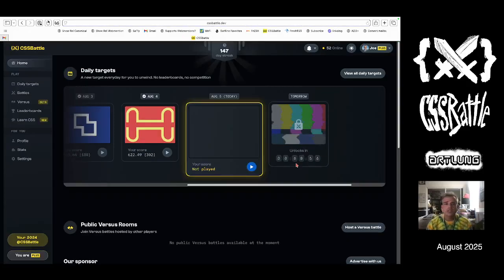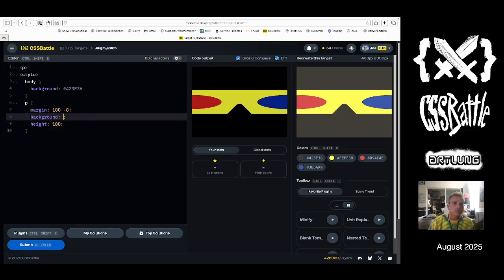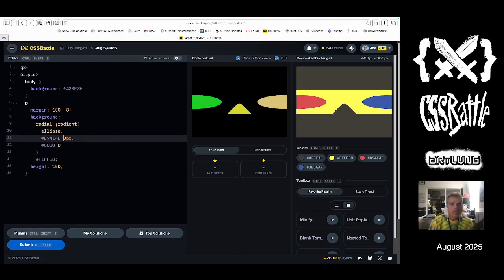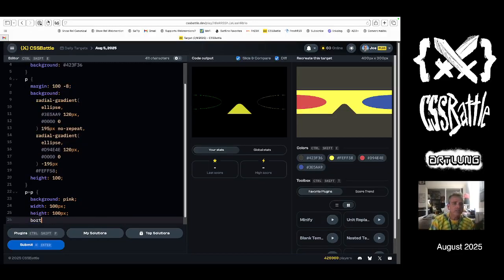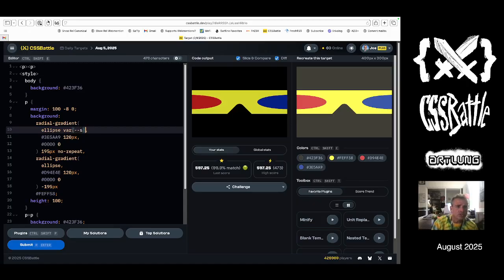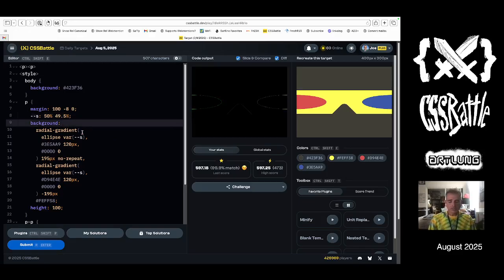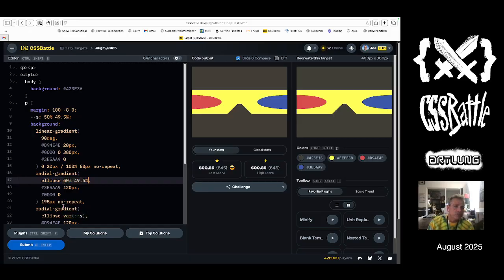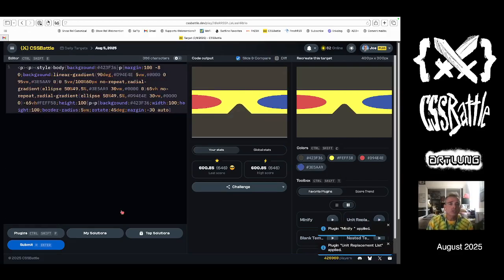CSSBattle for AUGUST 5 (2025)